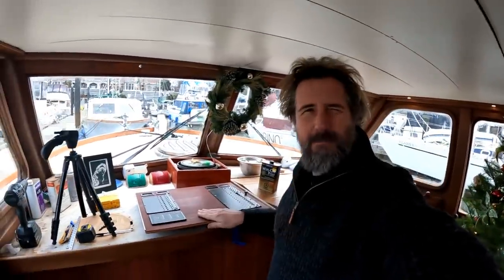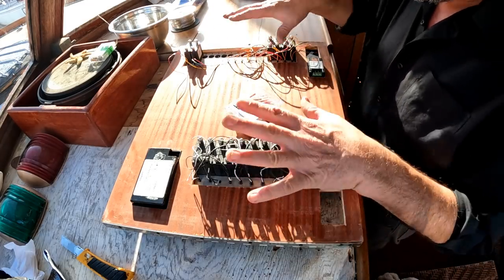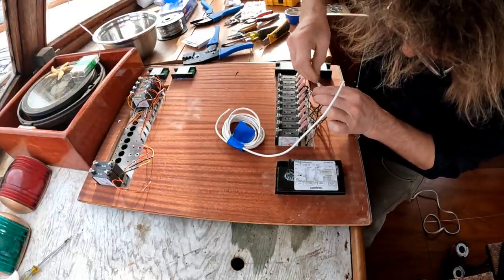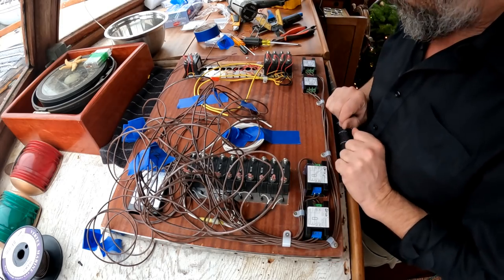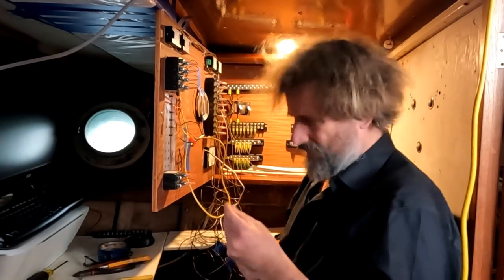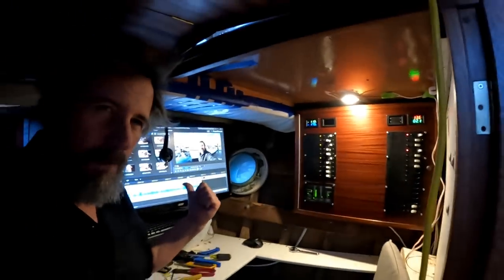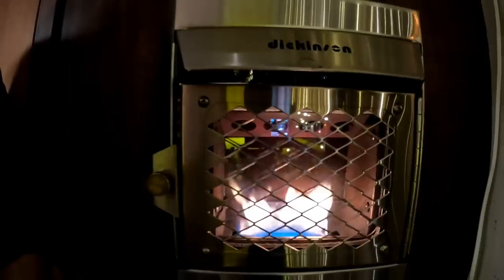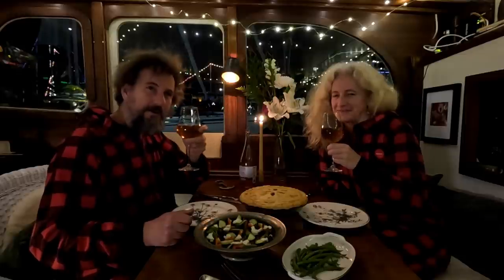Electrical Panel Installed - #285 - Boat Life - Living aboard a wooden boat - Travels With Geordie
Merry Christmas!
This week in boat life I get the electrical panel installed and a few circuits online in my ongoing boat refit.